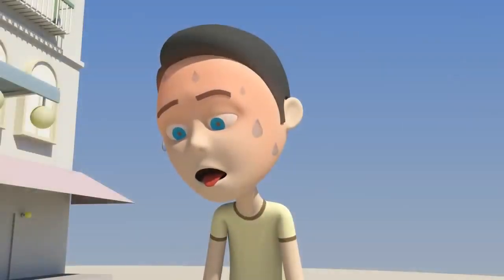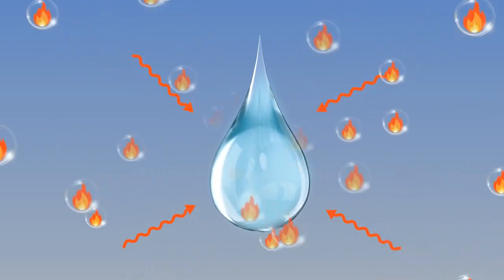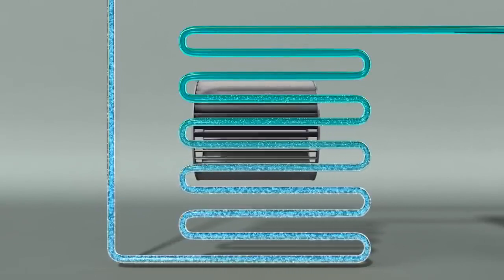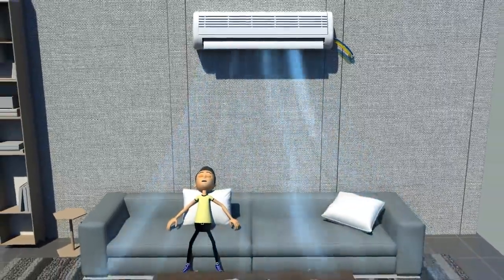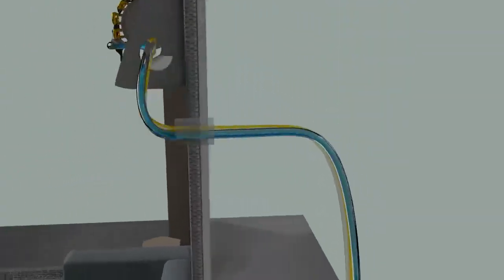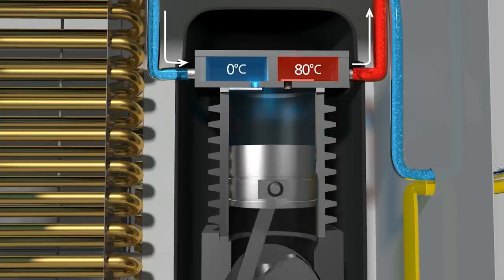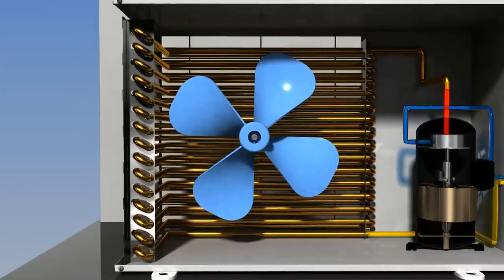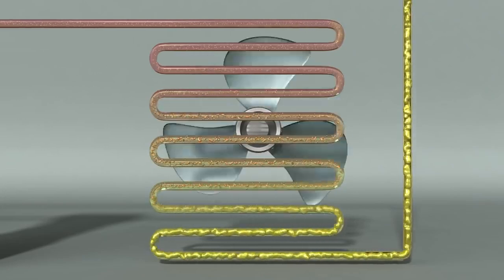How does air conditioning system works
*Innovation HVAC/R solutions*
Design consultant, specifiers and specialist installation, repair and maintenance Team delivering innovation end to end HVAC/R solution